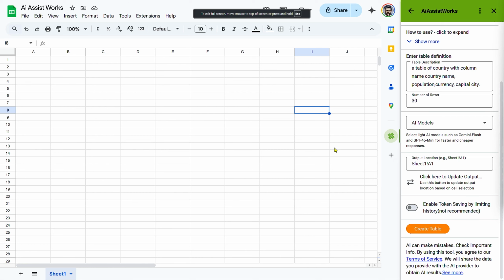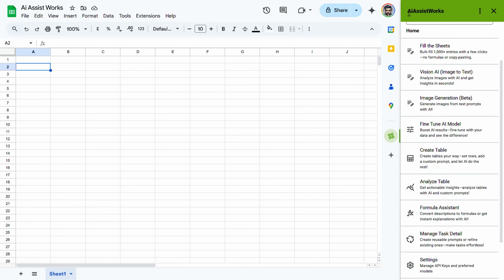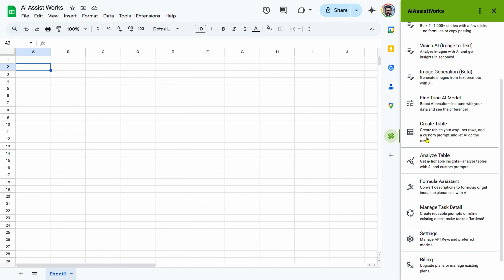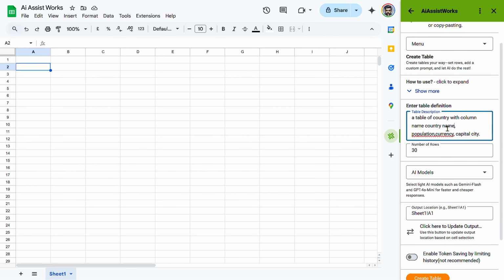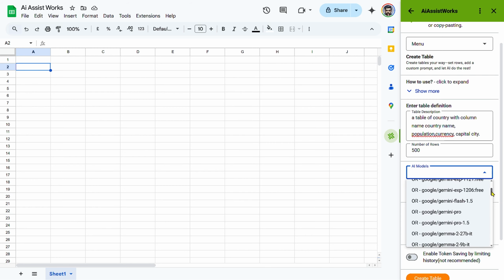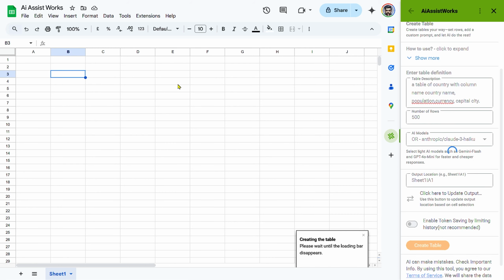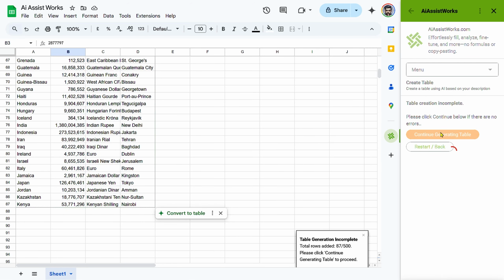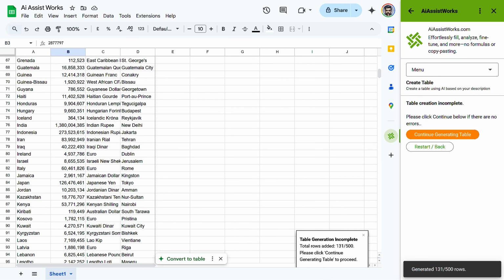😳 Unlimited Rows! AI Generates Custom Tables in Google Sheets Instantly!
🚀 Create Custom AI-Generated Tables in Google Sheets – No Limits, Any AI Model! 🔥

Looking for a better way to generate tables in Google Sheets? Forget Gemini’s limitations—AiAssistWorks lets you create fully customizable tables with any AI model and unlimited rows!

In this tutorial, I’ll show you how to use the “Create Table” feature in AiAssistWorks to:
✅ Define custom column names – Set up tables tailored to your needs
✅ Generate unlimited rows – No more restrictions on data size!
✅ Use any AI model – GPT-4o, Claude, Gemini, Groq, and more
✅ Specify where your table appears – Choose output location easily
✅ Automate data creation – AI fills your table with structured data in seconds

📊 What Can You Do with AI-Generated Tables in Google Sheets? (6 Powerful Use Cases)

1️⃣ Create Country & Demographic Data Tables
 • Example: Generate a table of countries with columns: Name, Capital, Population, GDP
 • Perfect for research, education & analytics

2️⃣ Generate Product Lists with AI
 • Example: Create a list of trending tech gadgets with columns: Product Name, Brand, Price, Rating

3️⃣ Auto-Populate Financial & Business Data
 • Example: Generate a table of Fortune 500 companies with revenue, employees & industry sector
 • Useful for market research, financial modeling & business insights

4️⃣ Create AI-Powered Marketing Content Tables
 • Example: Generate a list of top-performing social media campaigns with impressions, engagement & ROI
 • Helps in content planning, SEO research & campaign tracking

5️⃣ Generate Scientific & Academic Research Tables
 • Example: Create a climate change dataset with temperature trends, CO2 levels & ocean acidity
 • Useful for students, researchers & data-driven reports

💡 Pro Tips for AI Table Generation in Google Sheets

🔹 Be Clear in Your Table Description – AI works best with specific column names
🔹 Check Output Data for Accuracy – AI is powerful, but reviewing results is always a good idea
🔹 Use Different AI Models for Different Needs – GPT-4o for deep insights, Groq for speed
🔹 Experiment with Large Datasets – AiAssistWorks has no row limits unlike Gemini AI

🔑 Get Started Today – No Subscription Required!

✔ Sign up for FREE and use your own API key
✔ Generate custom AI-powered tables effortlessly
✔ Unlock AI automation in Google Sheets with no limitations!

👉 Try AI Table Creation in AiAssistWorks Now! 🚀